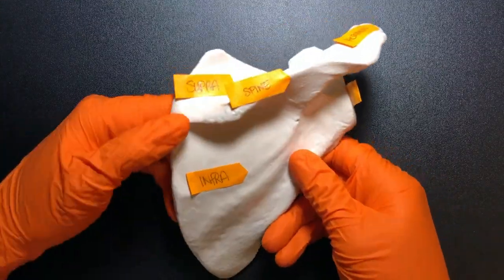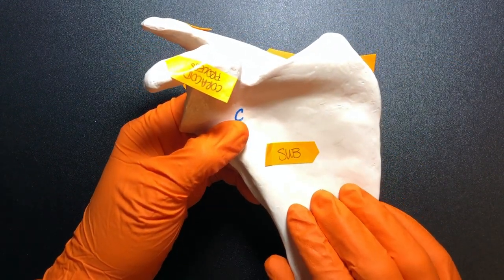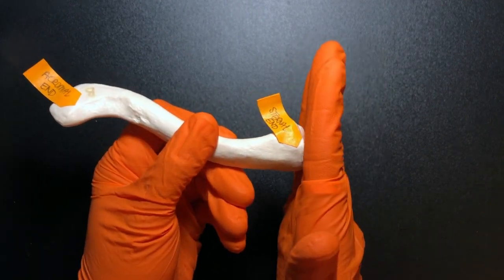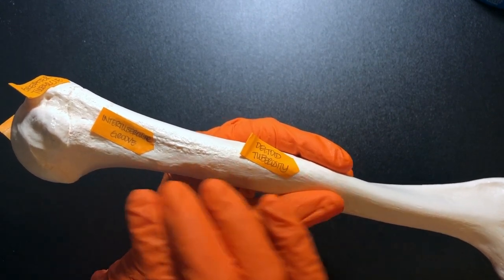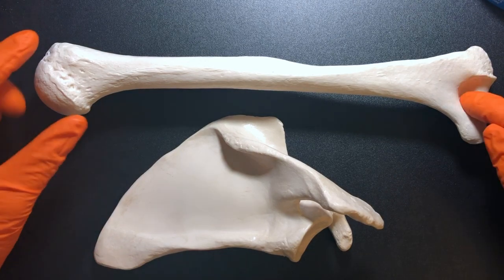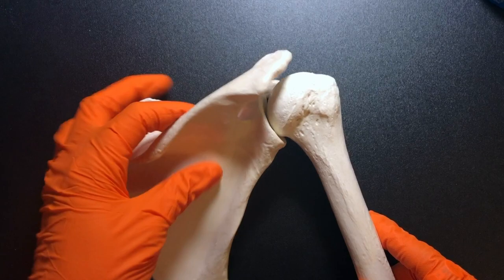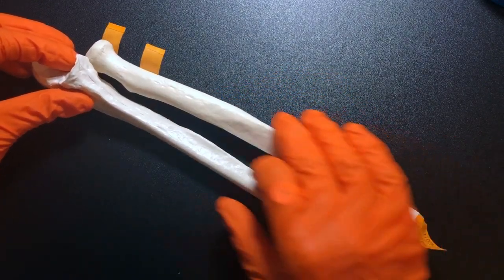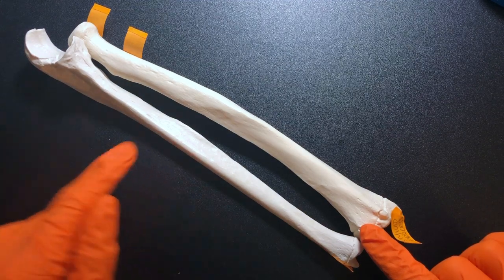Bones of the Pectoral Girdle and Upper Extremity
Here I cover the major parts of the pectoral girdle and upper extremity.

Key Takeaways:
- The "arm" is a lay term. Remember that the anatomical arm is different (brachial region).
- The spine of the scapula is on the posterior (back side) of the scapula. The glenoid fossa is the socket in the ball-and-socket joint of the shoulder.
- The head of the humerus is the ball in the ball-and-socket joint of the shoulder. The olecranon (elbow) fossa (depression) is on the posterior side of the humerus.
- The U-shaped trochlear notch is on the ulna. We can remember ‘U’ for ‘ulna’.
- The radius has a larger distal end because it articulates with the proximal (closer to the shoulder joint) row of the carpal bones.
- We only have 8 fingers! However, we do have 10 digits.